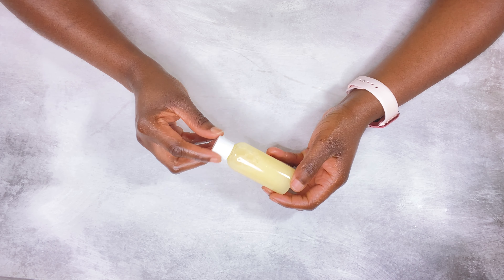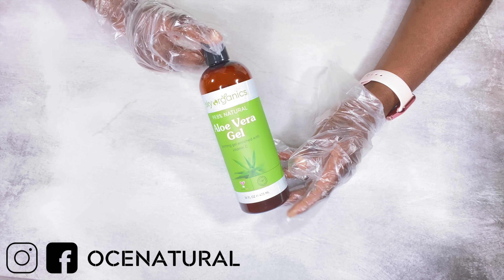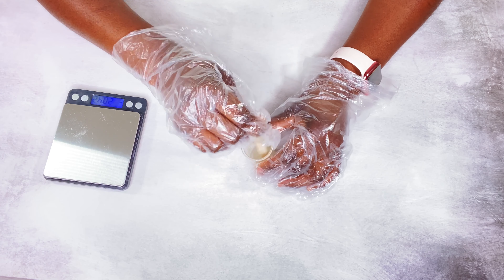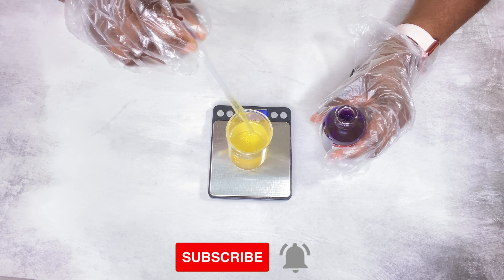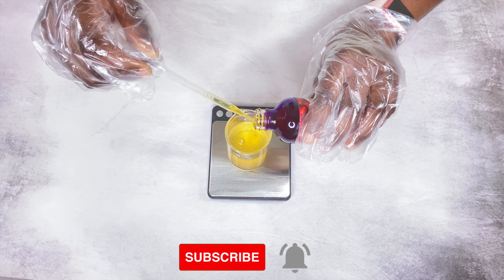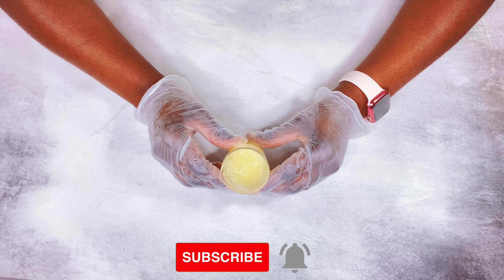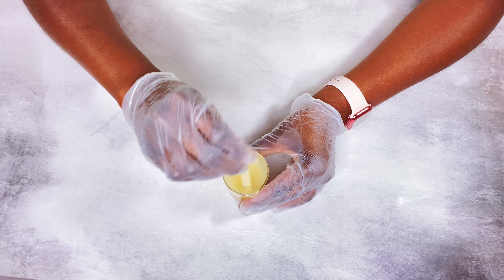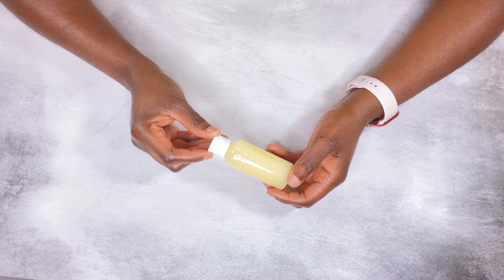DIY HOMEMADE SERUM FOR GLOWING SKIN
Welcome back . I wanted to share my DIY homemade serum for glowing skin. This is perfect for all skin types and is also super moisturizing for your skin.

WHERE TO PURCHASE ITEMS I USE IN MY VIDEOS:
Panthenol (lotioncrafter)
2 ounce foaming bottles
2 ounce plastic bottles
4 oz plastic bottles